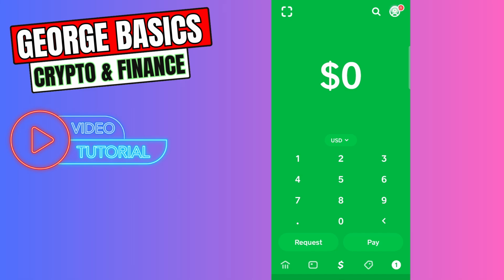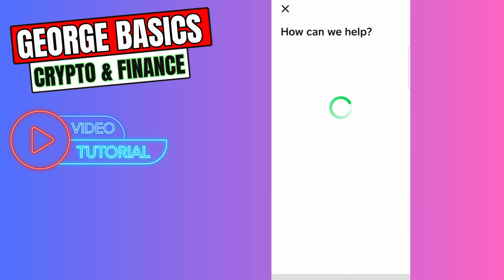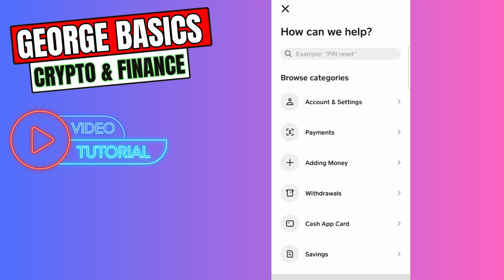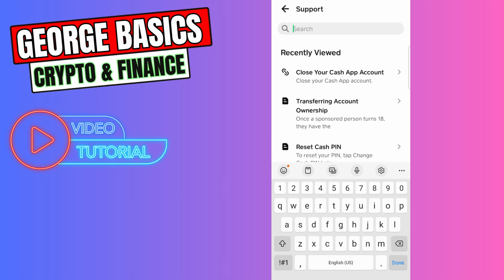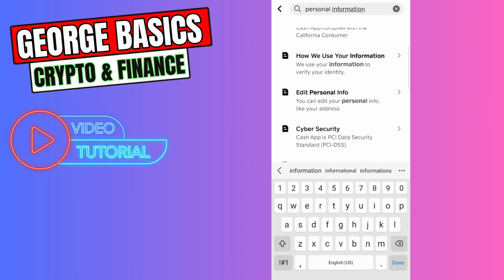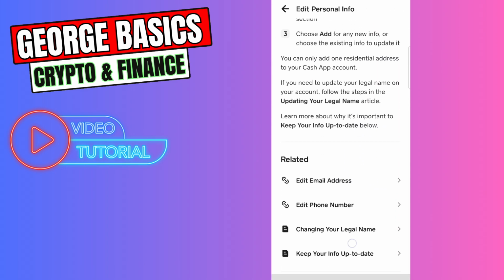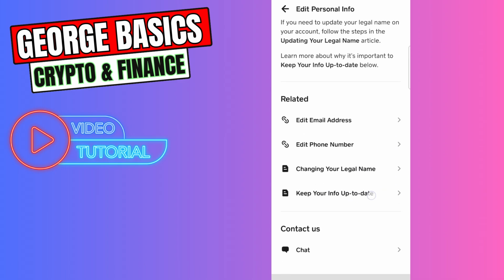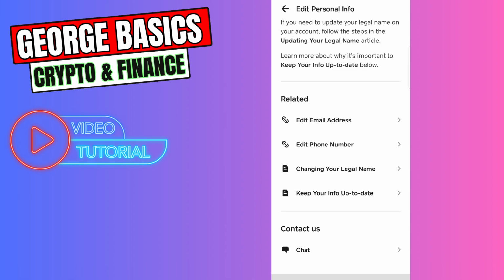How to Change Date of Birth on Cash App 2026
How to Change Date of Birth on Cash App 2024

Learn how to change your date of birth on Cash App with this straightforward tutorial. Follow these easy steps to update your account details.